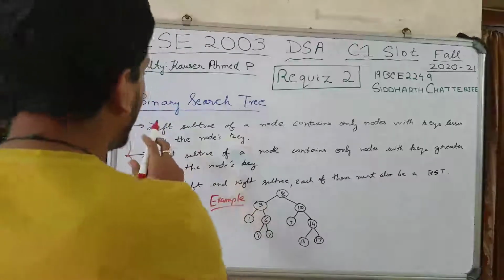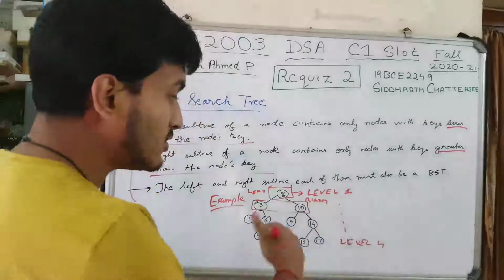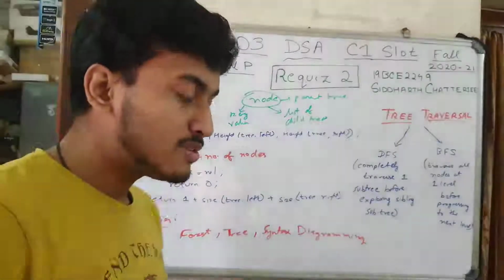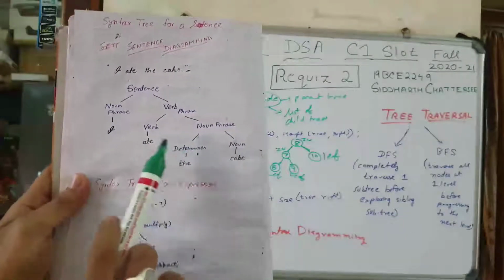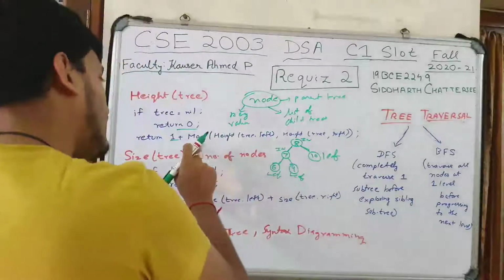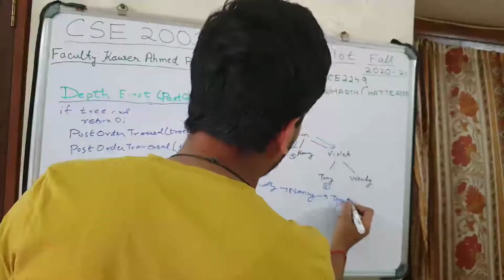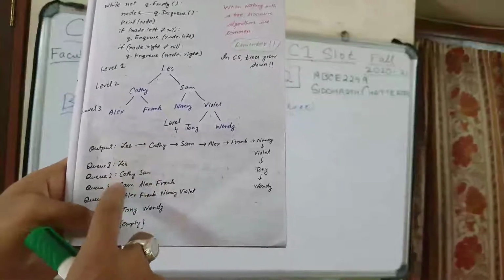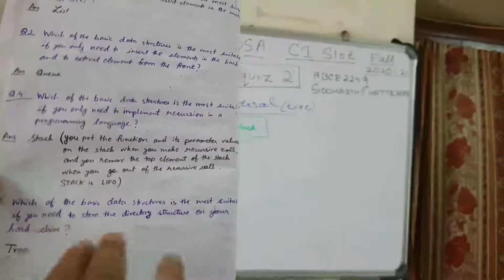DSA || Requiz2 Video || BST/Tree Traversals || ETH Quiz 2 for CSE 2003 || ft. Siddharth Chatterjee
Copyrights and licensing reserved.
Content created by 19BCE2249 Siddharth Chatterjee.
This video has been made for my faculty, Prof. Kauser Ahmed P for Requiz 2 of CSE 2003 (DSA) Theory (ETH) component in Fall Sem 2020-21.